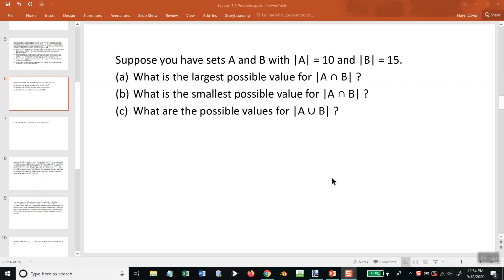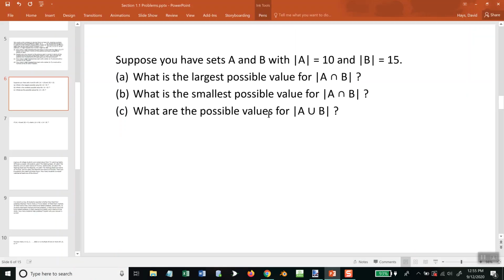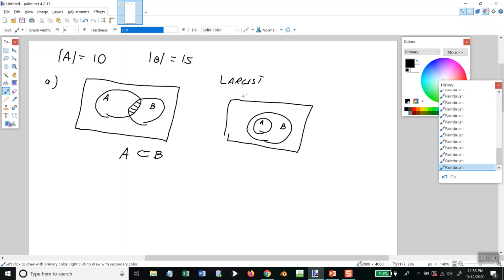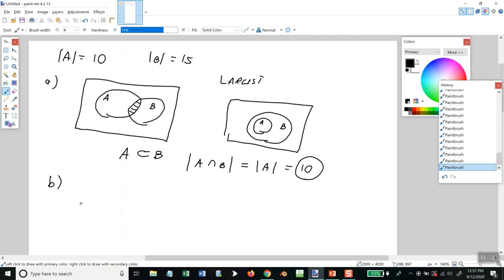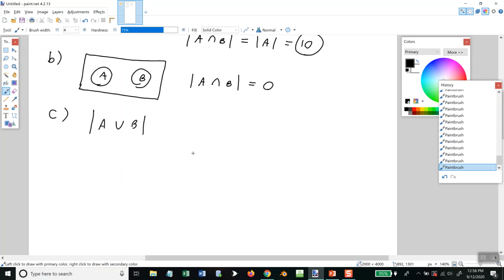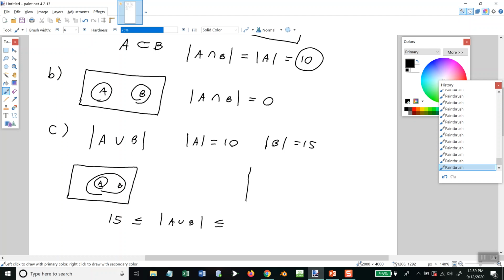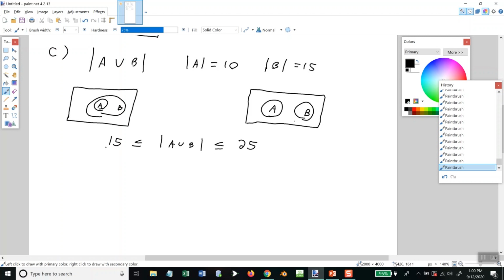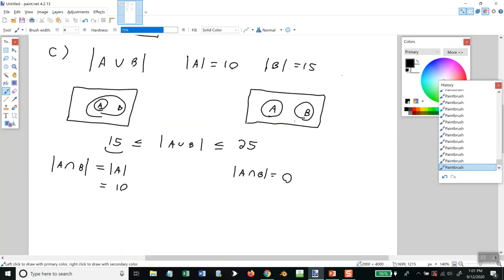Discrete Math Section 1 1 Problem 5